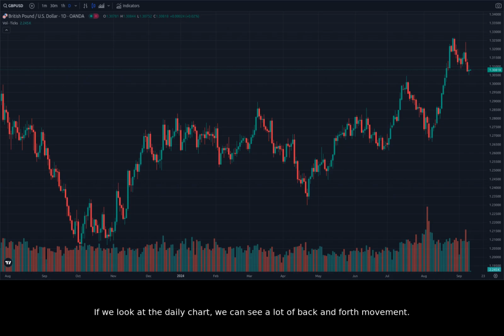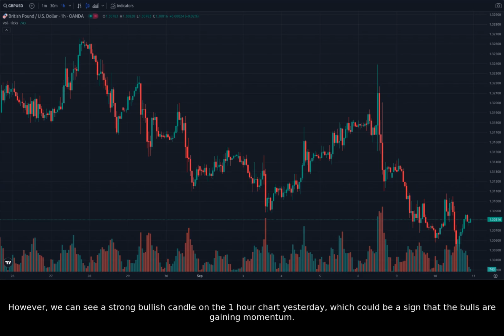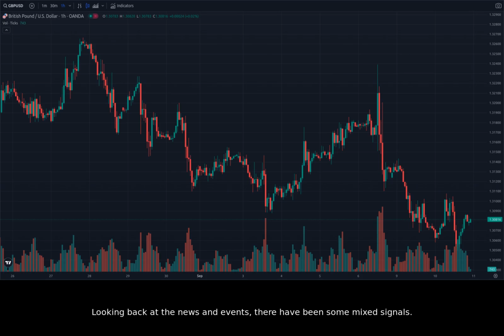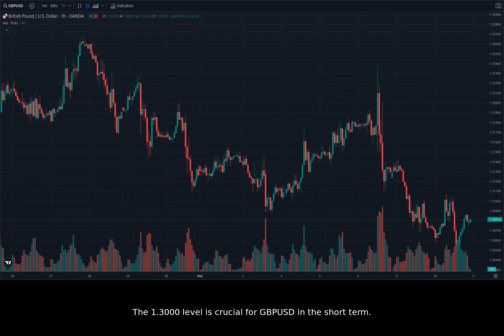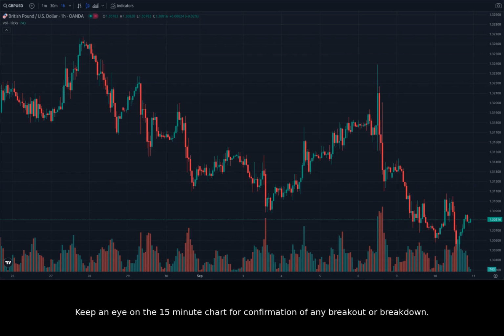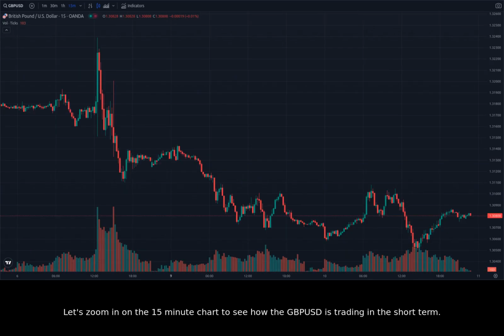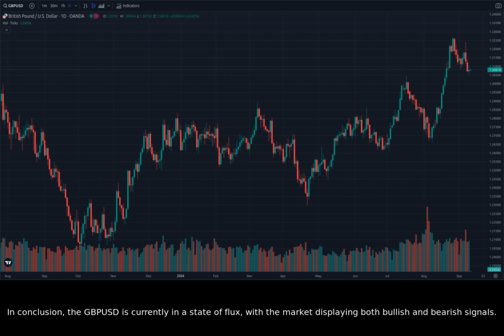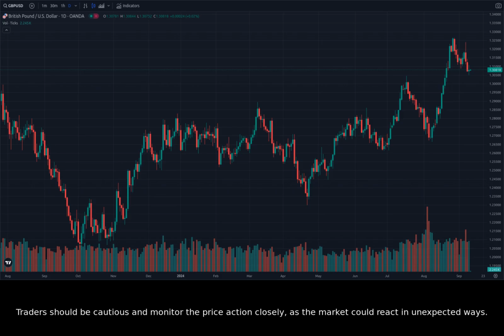GBPUSD Analysis: Bullish Breakout or Bear Trap? - News & Chart Data - September 10, 2024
Welcome to Explain The Charts! Today, September 10, 2024, we're diving deep into the GBPUSD (British Pound Sterling vs. US Dollar) market, analyzing both the current events shaping the landscape and the technical signals presented on the charts. We'll be looking for bullish and bearish trends, identifying key price levels and support and resistance areas, and examining recent price reversals to gain a comprehensive understanding of the potential trading opportunities. Join us as we unravel the intricacies of this dynamic currency pair and explore the factors influencing its future trajectory.